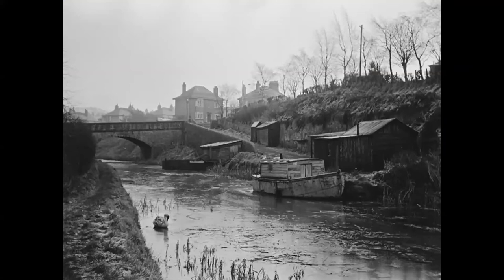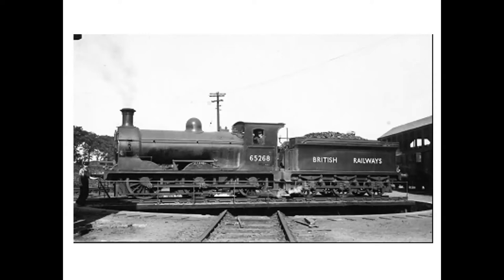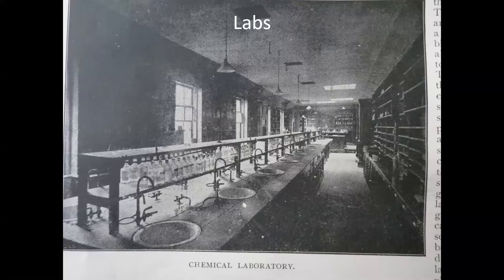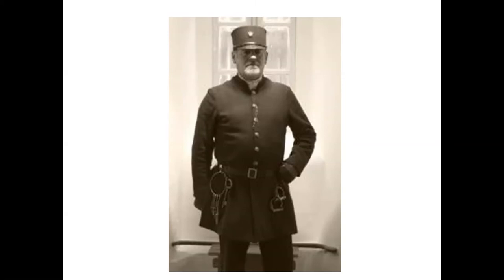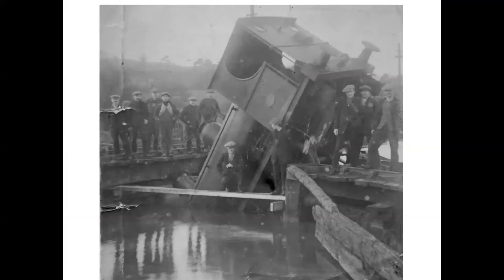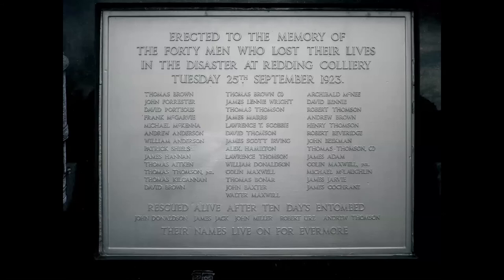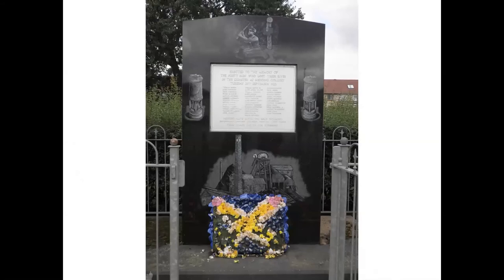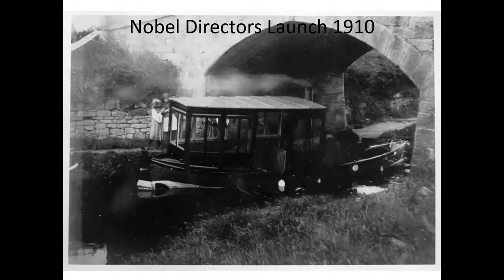Talk: The Union Canal at Redding - Danny Callaghan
An illustrated talk by Danny Callaghan on the Union Canal at Redding, including the 1923 Redding mining disaster.  Some audio problems early on.